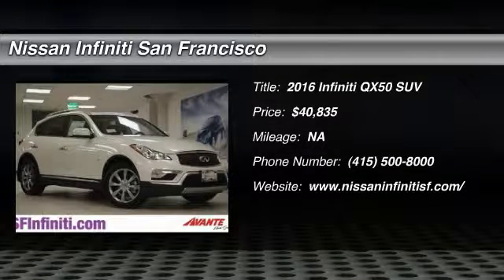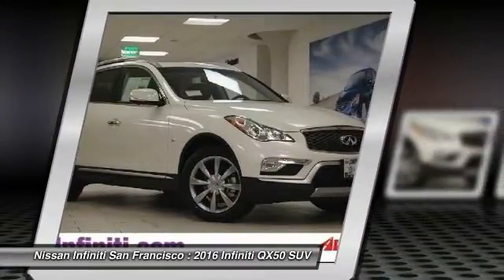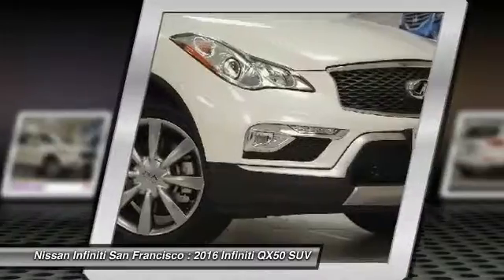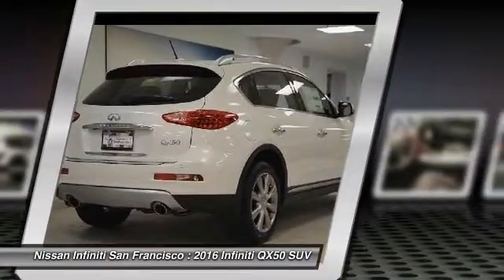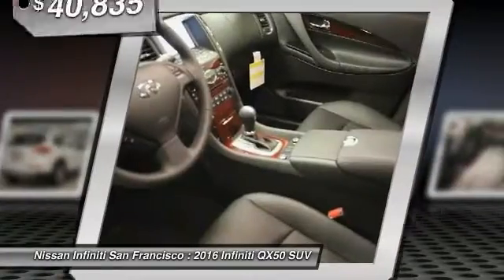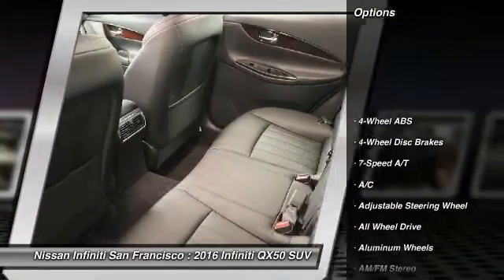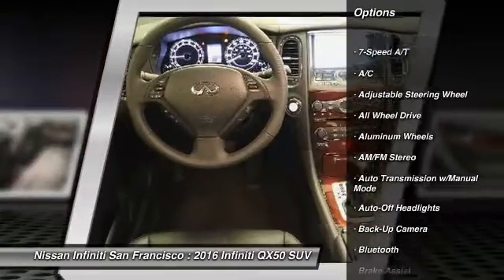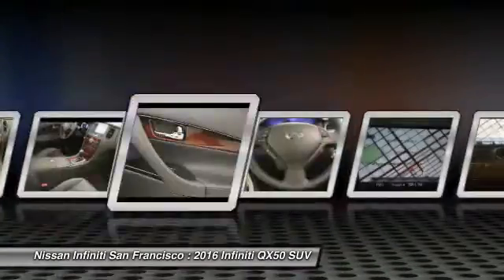2016 Infiniti QX50 San Francisco CA 2503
2016 Infiniti QX50  - Stock#: 2503 - VIN#: JN1BJ0RR4GM268949

Check out this 2016 Infiniti QX50.